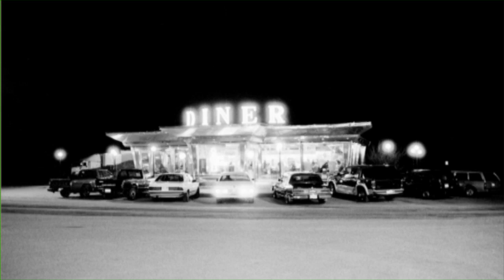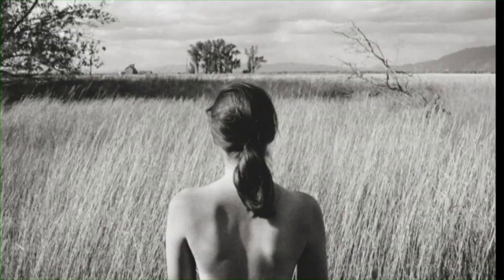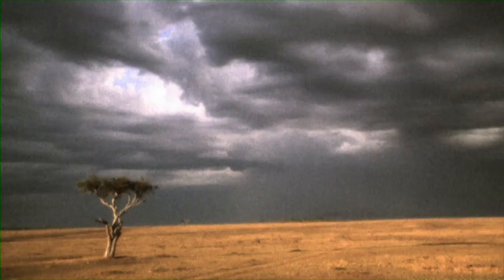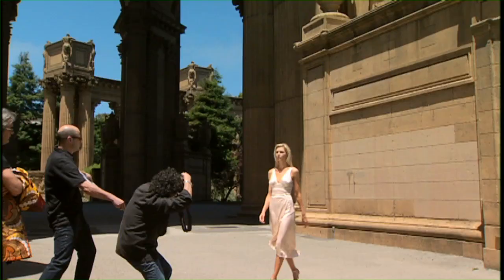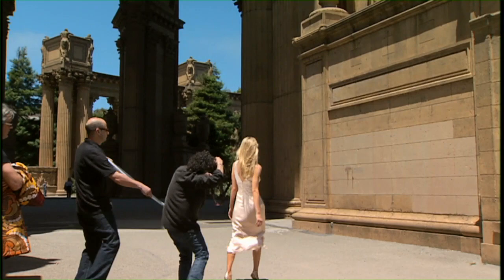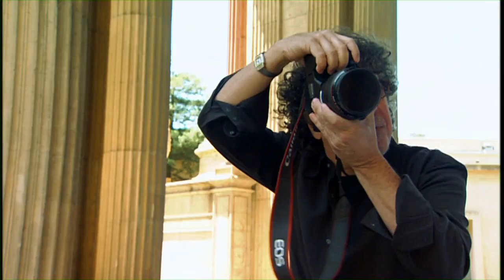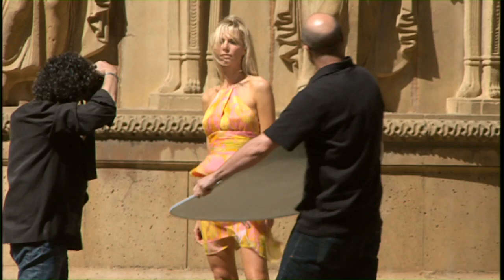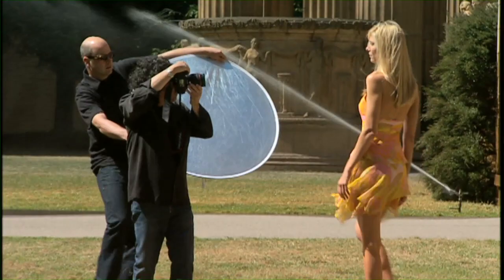Photographer Robert Farber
Robert Farber is part of SanDisk's Extreme Team Photographers. This is his short bio pic.